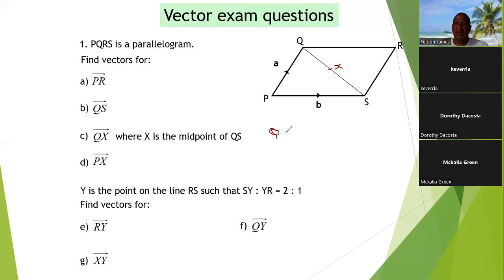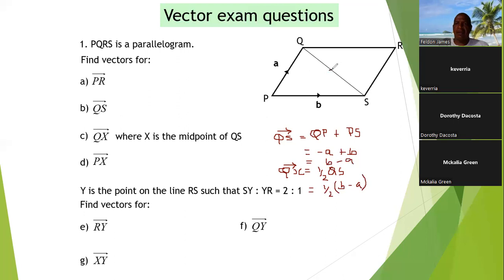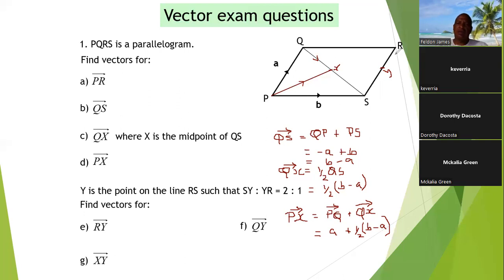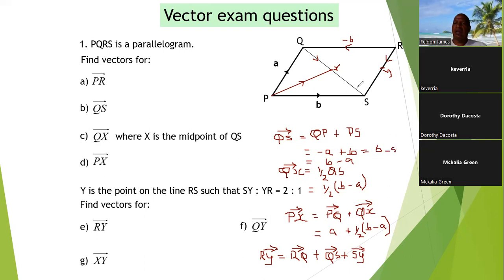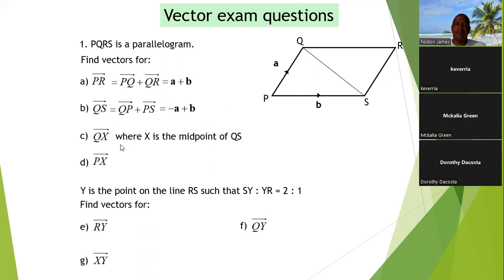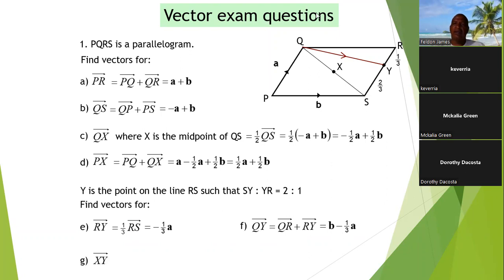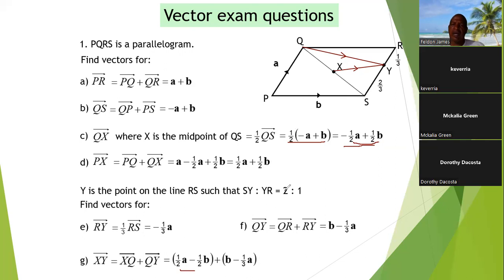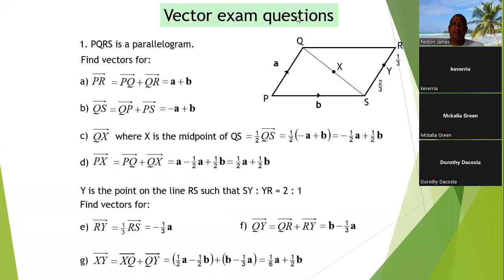CSEC Math Vector 4